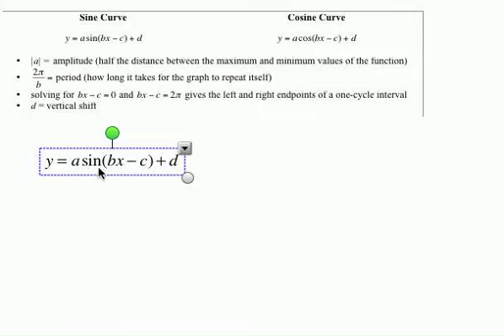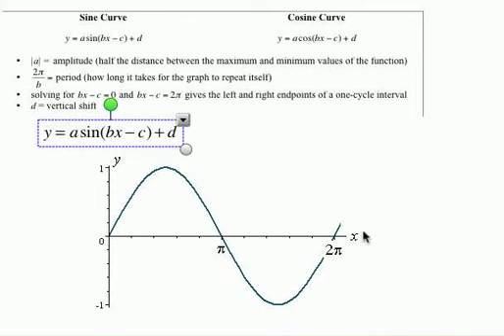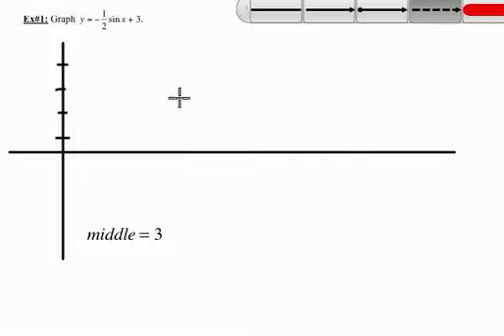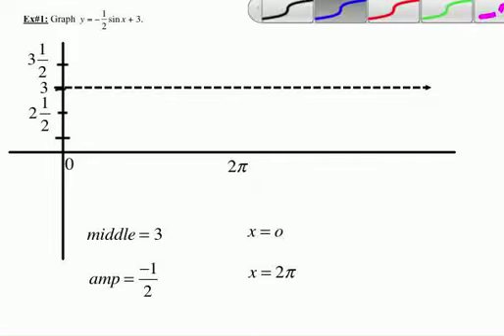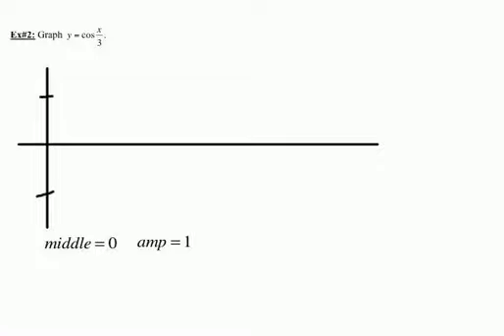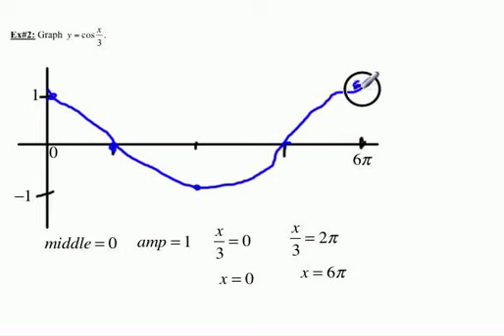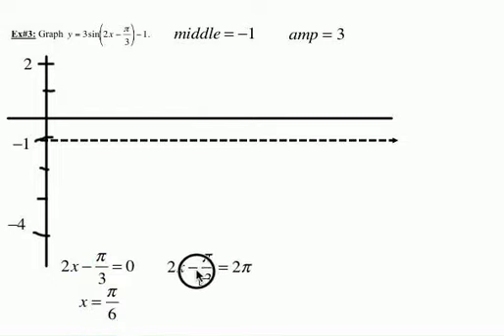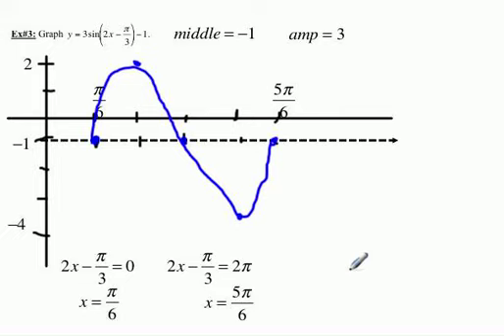4.5 Graphing Sin and Cos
How to graph sin and cos